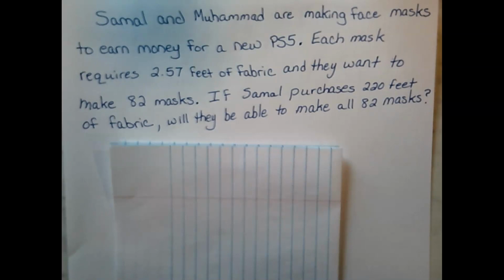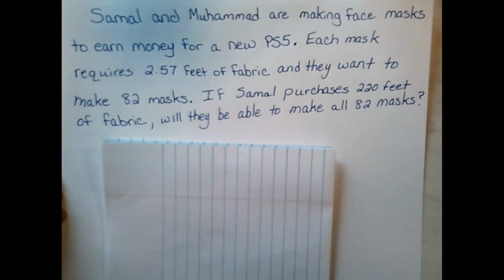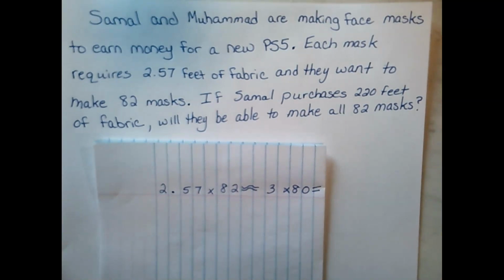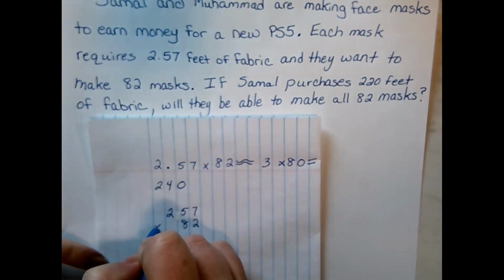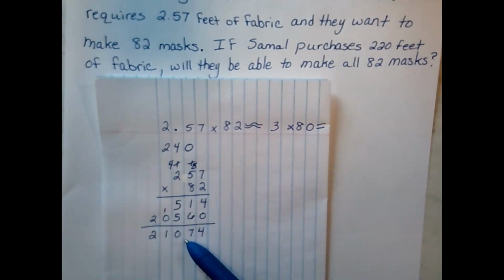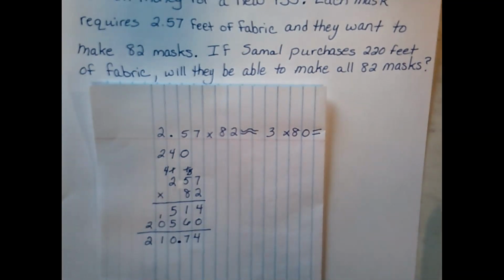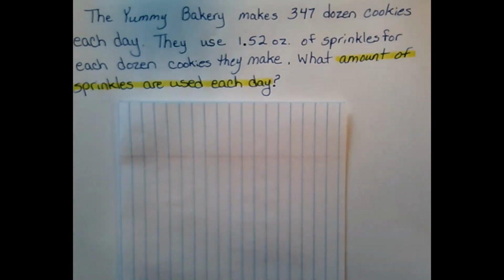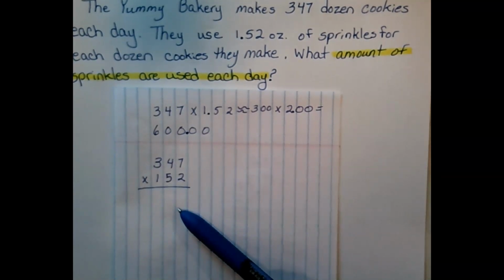Mission 2- Lesson 12